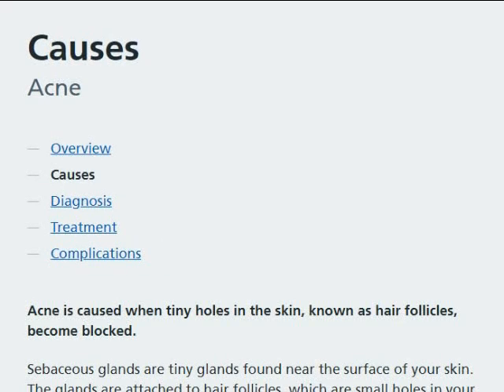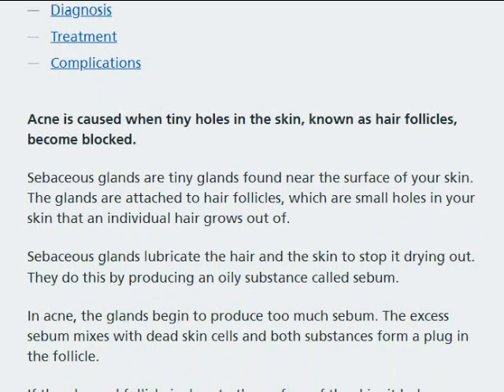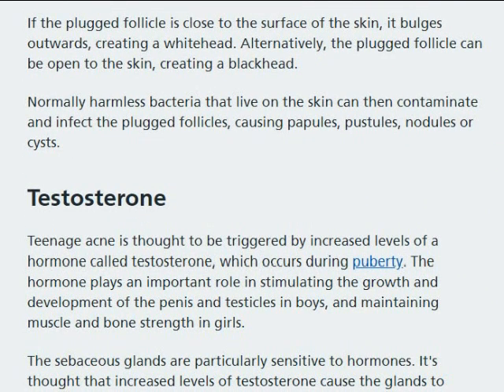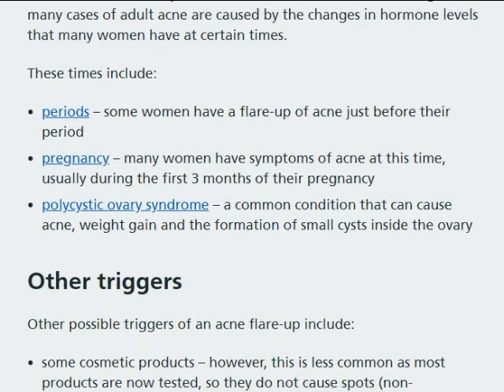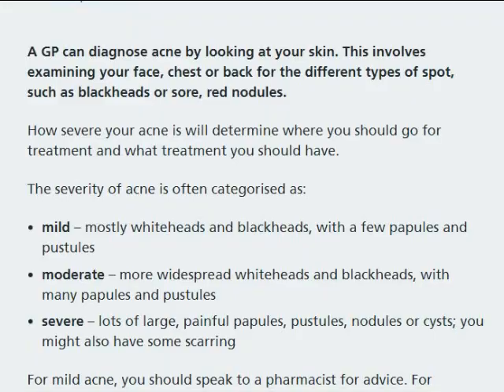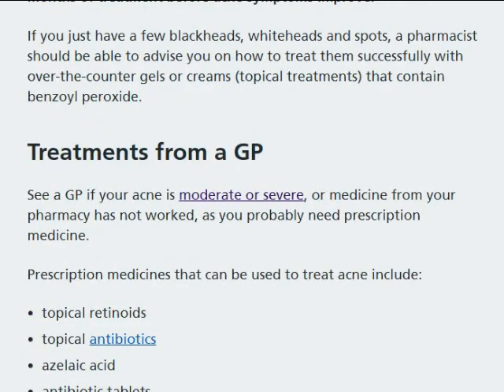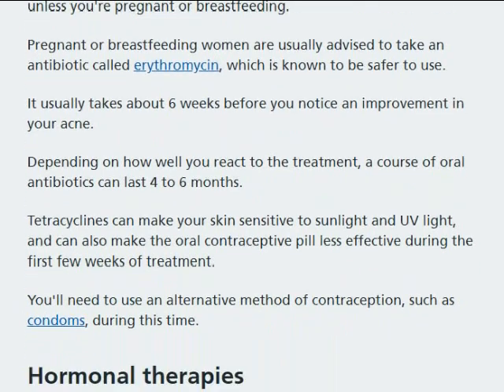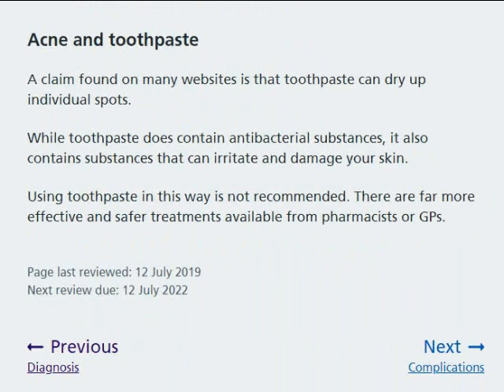Acne what's wrong and what's the solution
acne treatment
acne scars
acne vulgaris
acne scar treatment
acne medication
acne spot treatment
acne patches
acne on chin
acne studios
acne around mouth
acne antibiotics
acne around mouth and chin
acne around nose
acne along jawline
acne and pregnancy
acne after stopping birth control
acne at 40
a accent
a accent grave
a accent aigu
a accent marks
a accent circonflexe
a accent alt code
a accent french
beautyacneeducationdermatologyblackheadswhiteheadszitliposuctionanti-aginglaserdermatologistDr. Sandra Leeskin careacne treatmentmedical educationTickle Lipodr pimple popperskin care advice